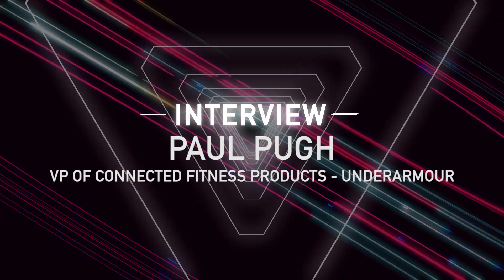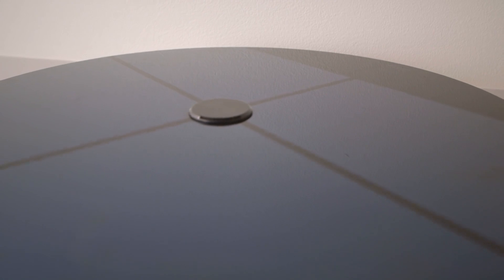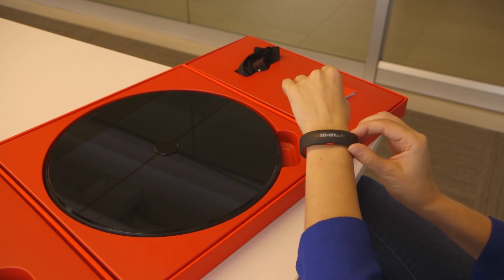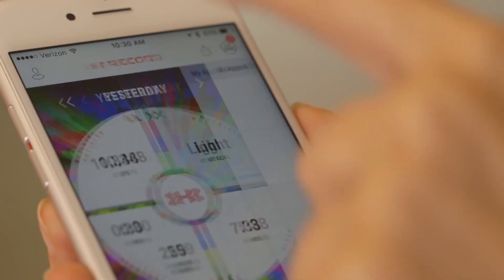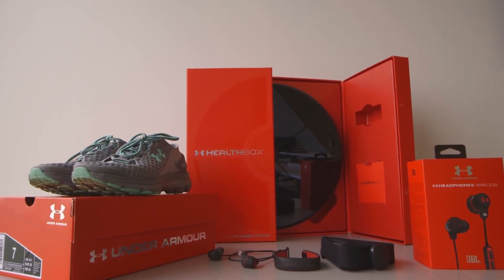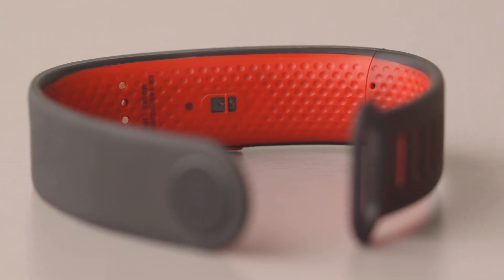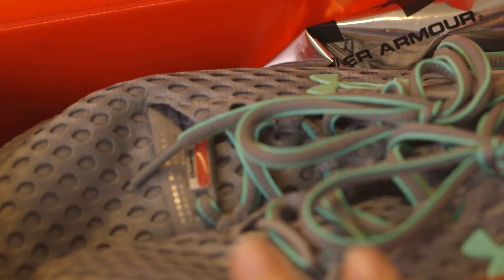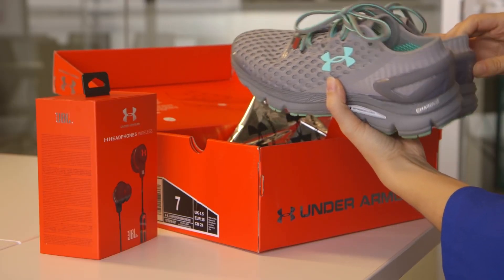Interview with Under Armour's Paul Pugh at CES 2016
Under Armour and HTC released a variety of new connected devices at CES this year, including a fitness tracking band, a “smart” scale and a pair of connected sneakers. The Verge’s Lauren Goode talked to Under Armour vice president of connected fitness Paul Pugh about the future of technology built directly into clothing.